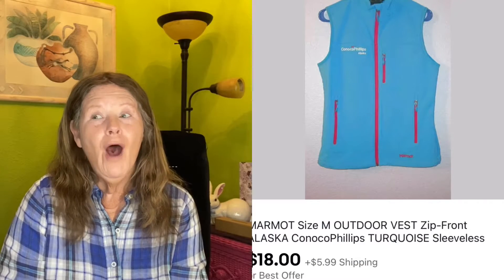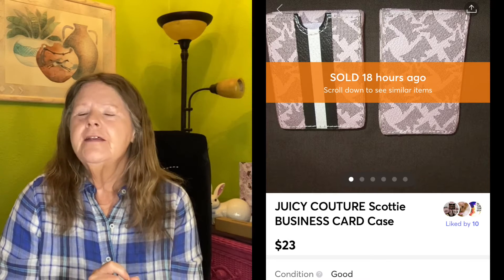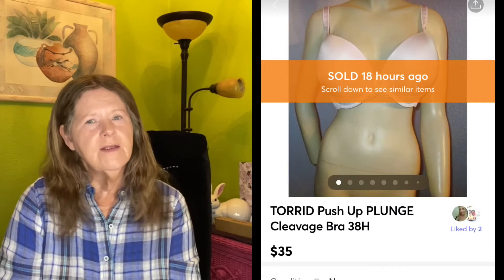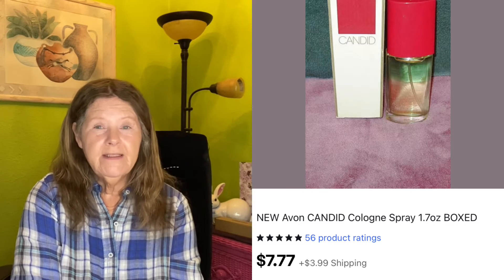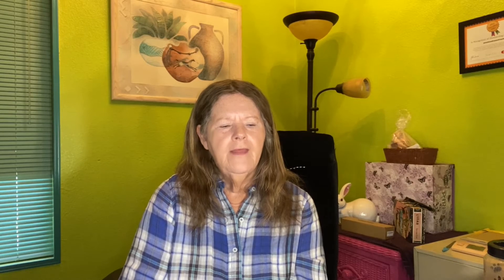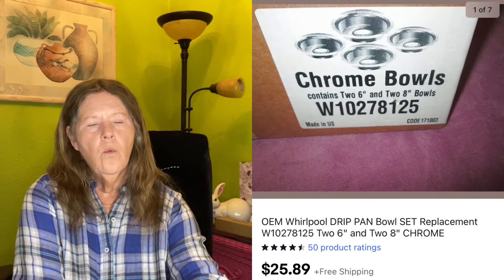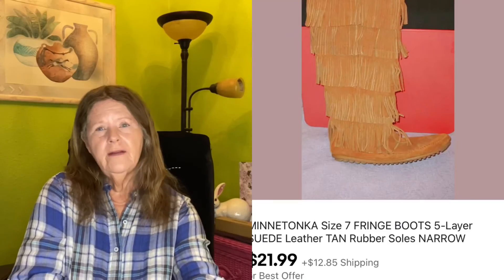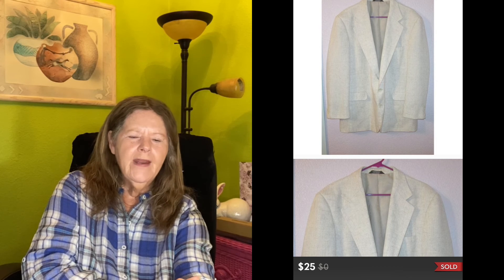$$ Profit Picks $$ What Sold Mar 15-21, 2021 on eBay, Poshmark and Mercari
I had some amazing sales and can't wait to share them with you all :)